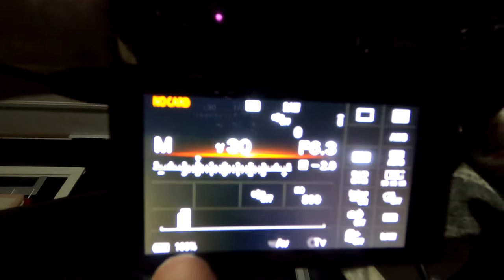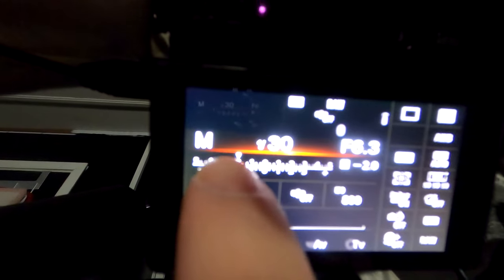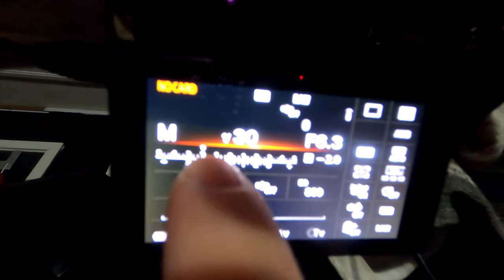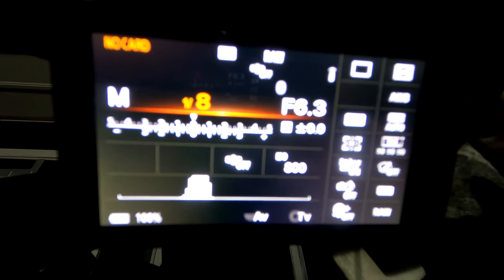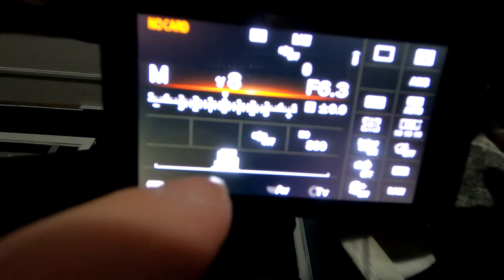Photographing a Galaxy Trio With A Sony Mirrorless Camera and a 200-600mm Lens (The Leo Triplet)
Here is a video explaining my process in photographing a fairly dim trio of galaxies, called the "Leo Triplet". It consists of M65, M66, and NGC 3628 (Hamburger Galaxy). I got 5 hours of usable data on them, and I am fairly happy with the final image given the equipment I used.

Equipment Used:
Sony Alpha a6100 Camera
Sony 200-600mm Lens (at 600mm)
Sky Watcher Star Adventurer 2i

I did not use auto guiding